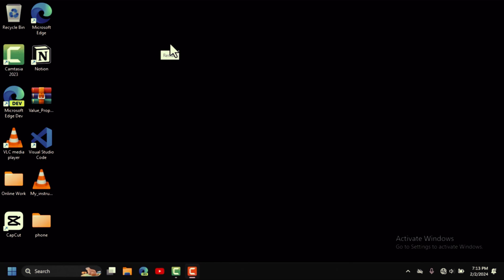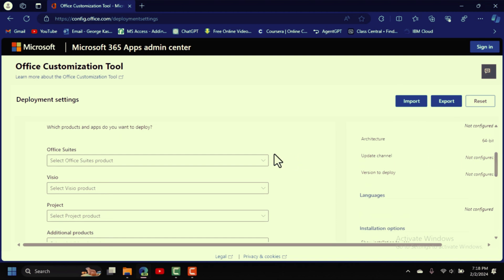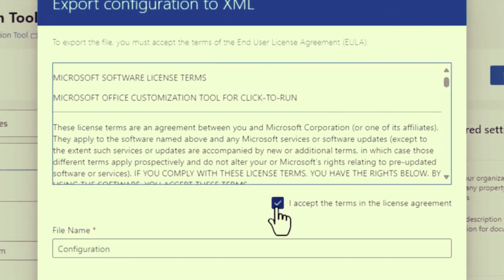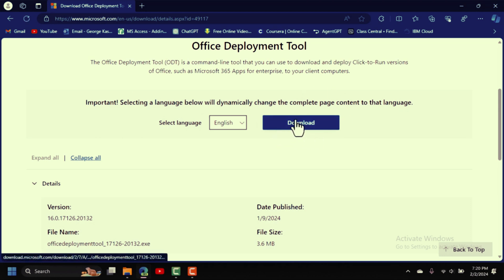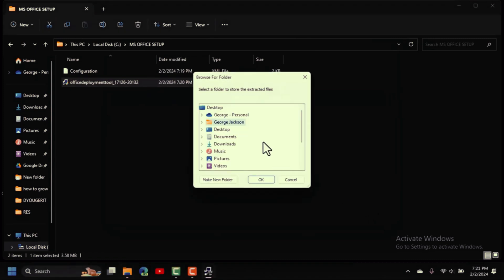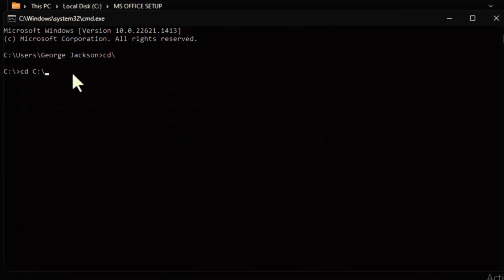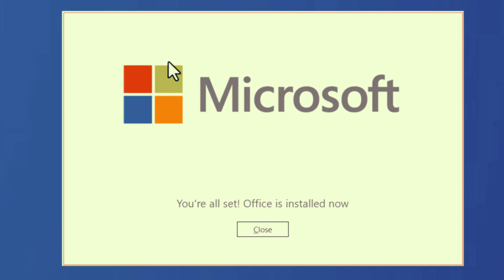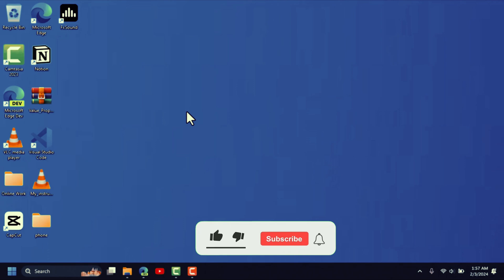How to Download, Install and Activate Microsoft Office 2021 for free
In this video, You will learn how to download and install Microsoft Office 2021 for free from Microsoft.

CMD Command:  setup.exe /download Configuration.xml

Other Office 2021 Version
Office 2021 Home and Student.
Office 2021 Personal.
Office 2021 Home and Business.
Office 2021 Professional.
Office 2021 Professional Plus

🛒 Recommended Products:
💻 Microsoft 365 Personal
💻 Microsoft 365 Family
💻 Microsoft 365 Business
💻 Microsoft Office Home & Student 2021
💻 Microsoft Office Professional 2021
💻 Laptop Computer
💻 PC Monitor
🔊 PC Speaker
🖱️ Wireless Mouse
⌨️ Wireless Keyboard and Mouse Combo

Video Title: Download and Install Office 365 2021 | Free | Genuine Version